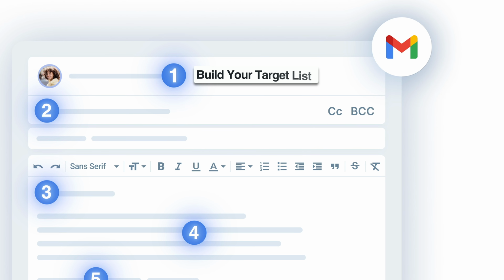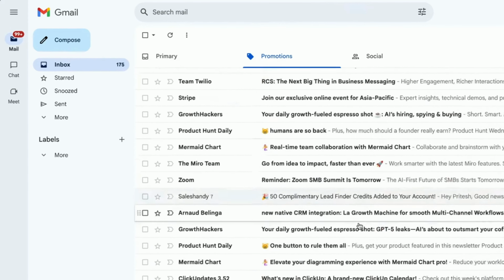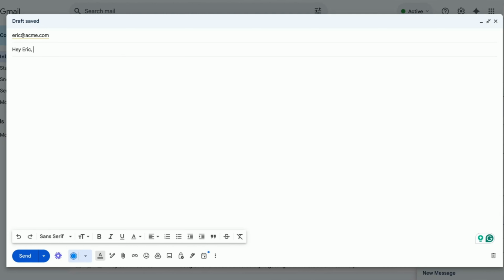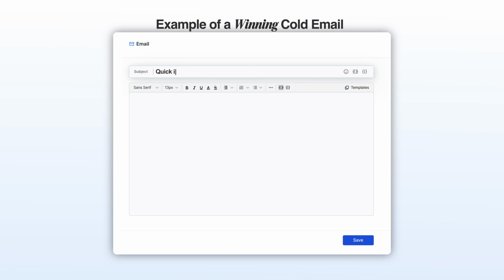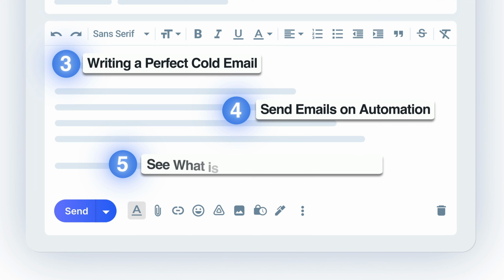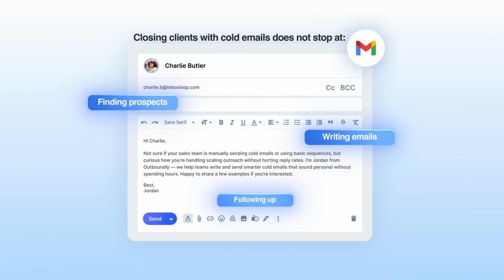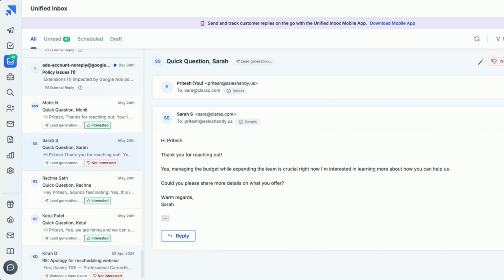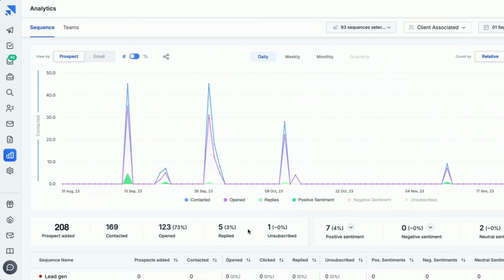Can Cold Emailing REALLY Get You Clients in 2025?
Want to get high-paying clients without ads or networking?

Discover the step-by-step cold email strategy I’ve used to help hundreds of businesses generate consistent revenue. Cold emails aren’t spam—they’re the secret weapon to landing dream clients, and in this video, I show you how.

00:00 Intro
00:15 Learn how Gabriel Shaoolian generated $20M with cold outreach
00:59 Why businesses fail?
01:20 Step by step guide to get high value clients
01:45 Building target list
04:02 Pick the right step for your outreach
05:05 Writing the perfect cold email that brings you responses
05:56 Examples of Bad Email Copies
06:28 Copy this Winning Cold Email
07:30 Choosing automation for your outreach
09:36 Tracking your strategy effectively
10:50 Cold outreach tips
11:09 Complete recap to land your high value clients

Start sending smarter emails, and watch your pipeline fill up!

If you like this content, you’ll also enjoy what we share on our:

Also, if you want to send personalized cold emails and book meetings daily, we have robust outreach software to help you grow your business